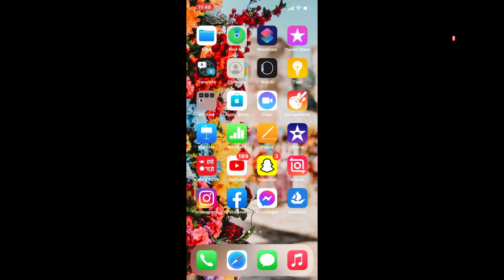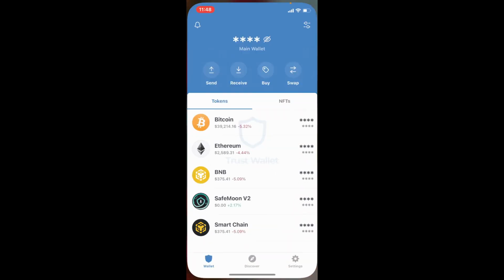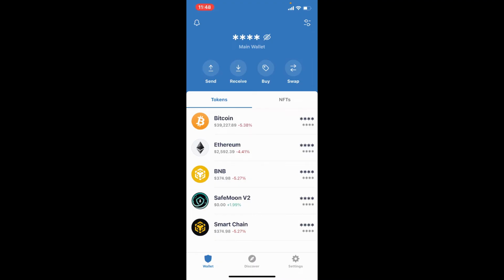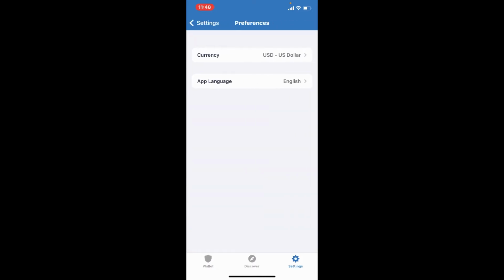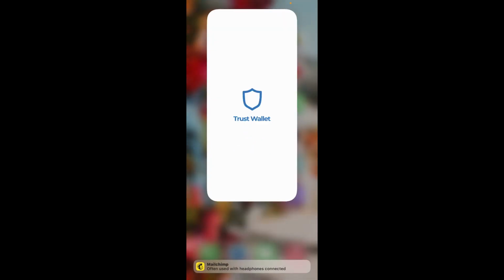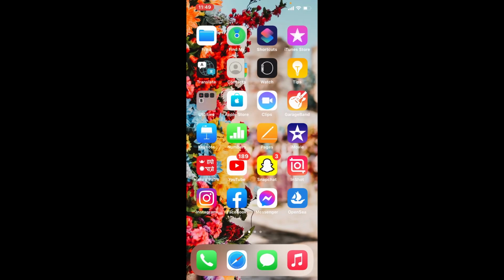How To Change Language On Trust Wallet?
This tutorial video will show you how to change language on trust wallet application using your iphone. keep watching the video till the end and follow the steps as shown in it.

To change the language of your wallet, click to Settings by tapping the rightmost icon on your navigation tab bar. There, press Change Language to bring up a modal with all of the available languages to choose from. When you select a language, you will be required to restart the application.

0:20 Change Language On Trust Wallet
0:45 Outro